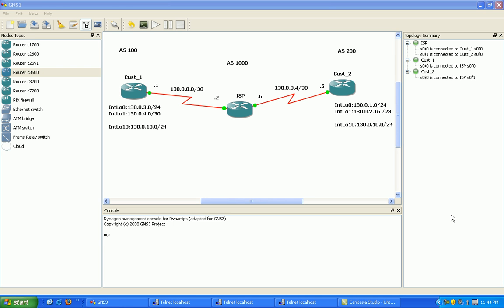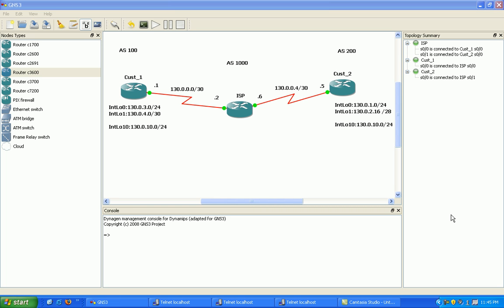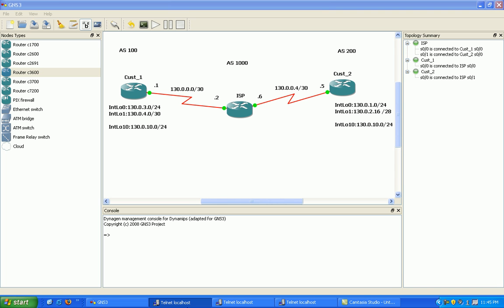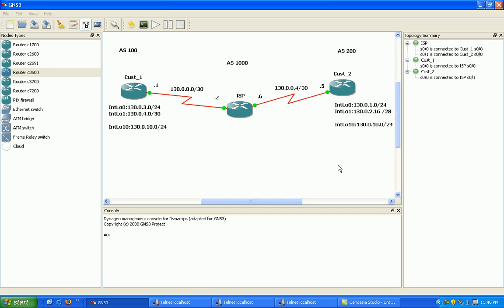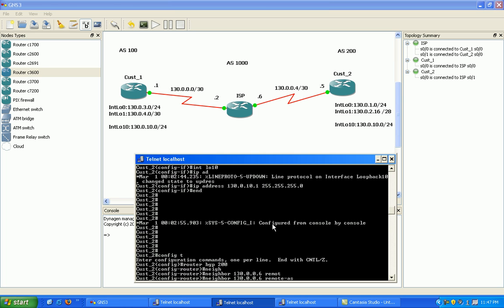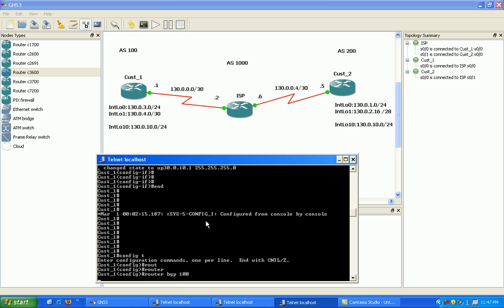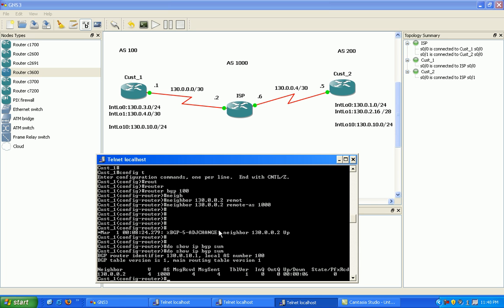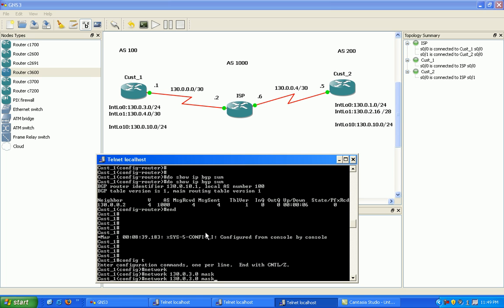BGP LAB 5 PART 1 of 6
Border Gateway Protocol (BGP) Lab 5

In this lab I configure the following:

EBGP
IP Prefix-Lists for BGP